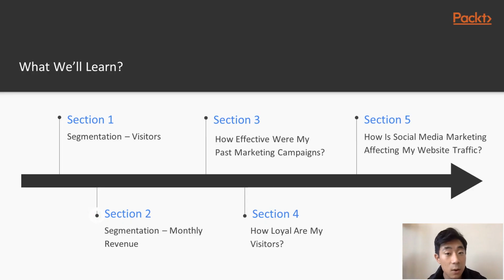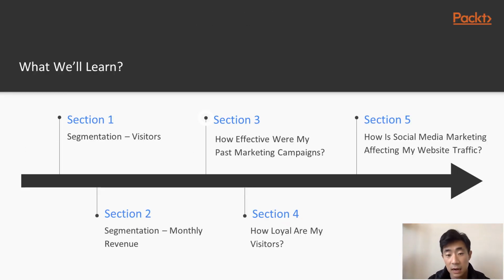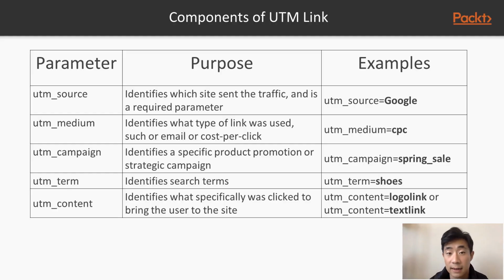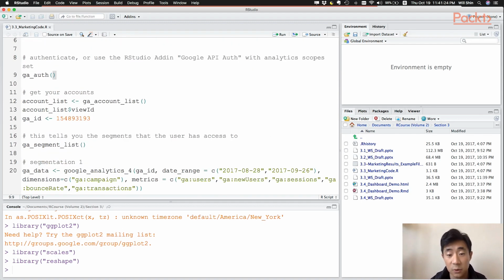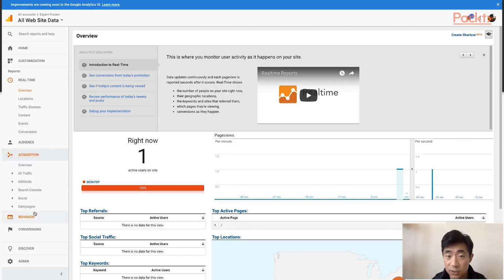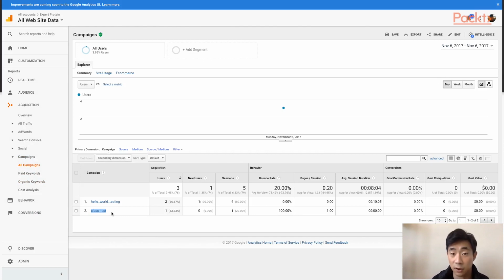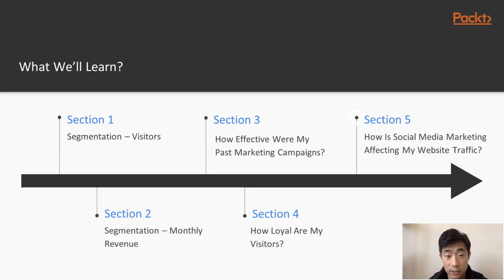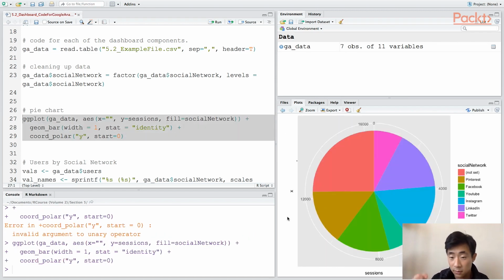Visitor Insights and Social Media Analytics in R: The Course Overview|packtpub.com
This video tutorial has been taken from Visitor Insights and Social Media Analytics in R. You can learn more and buy the full video course